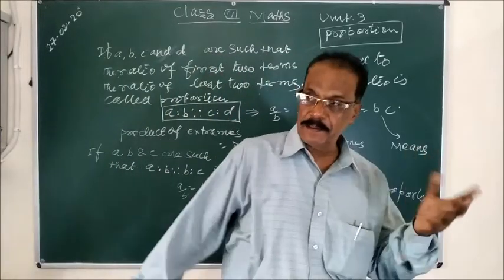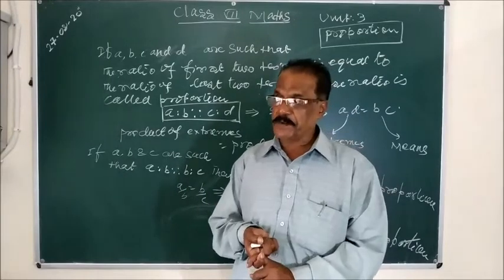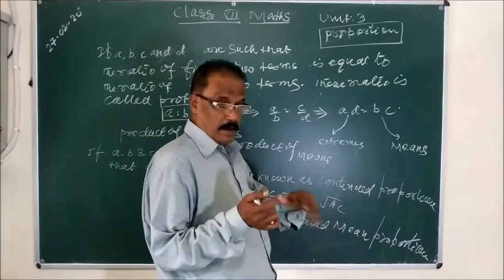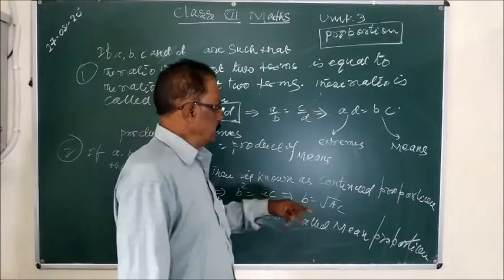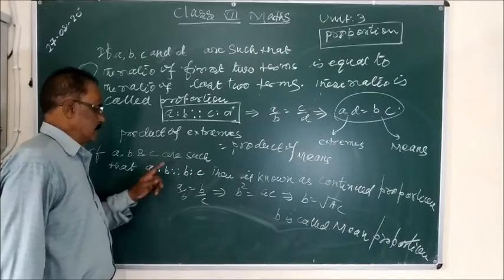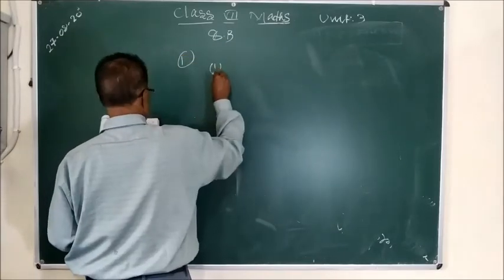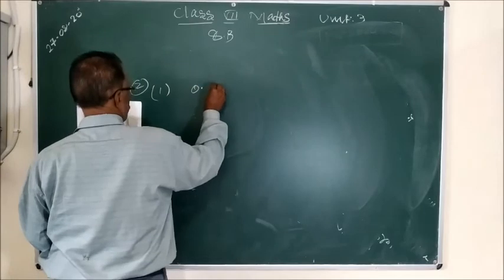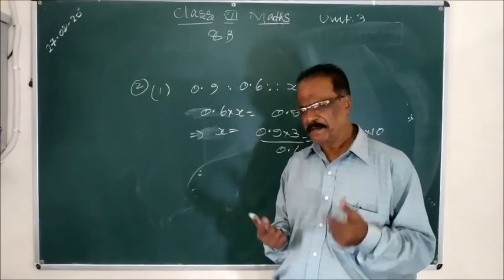Class VII Maths Propertion